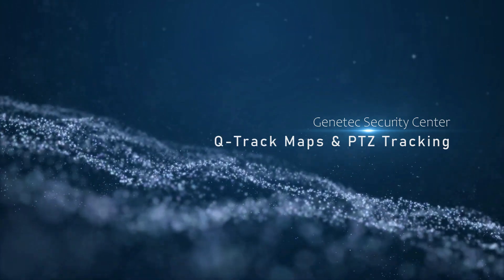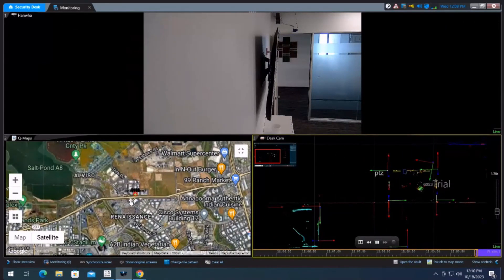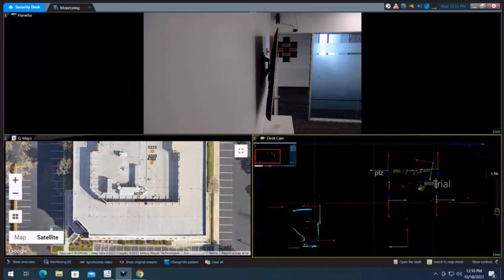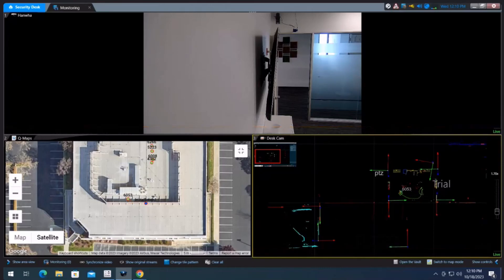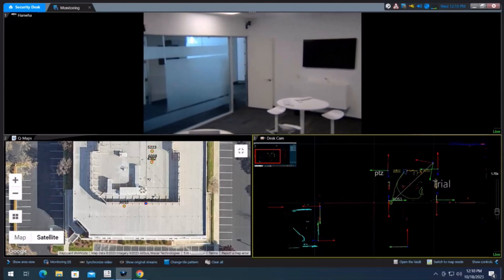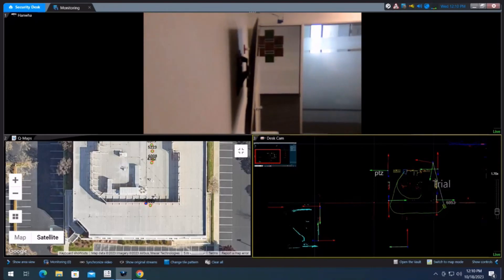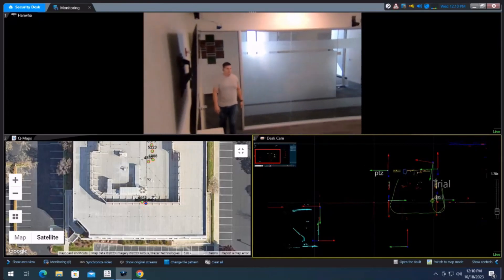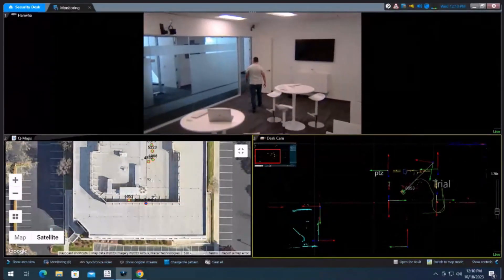Q Track Maps with Object Tracking